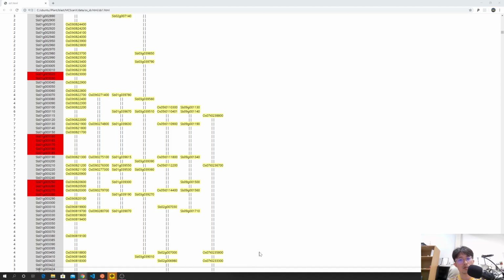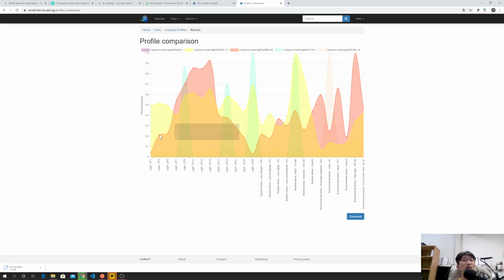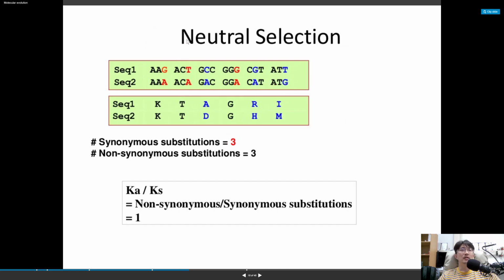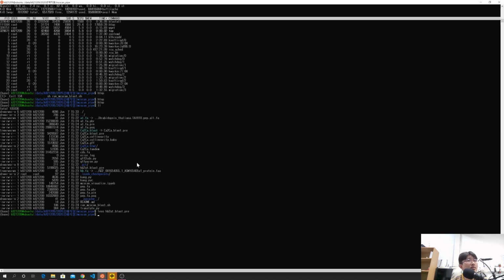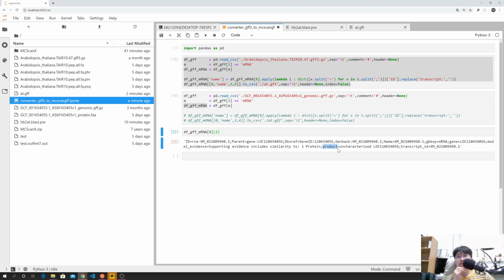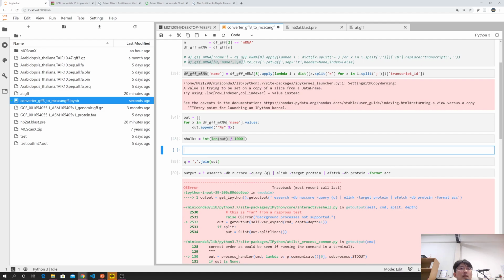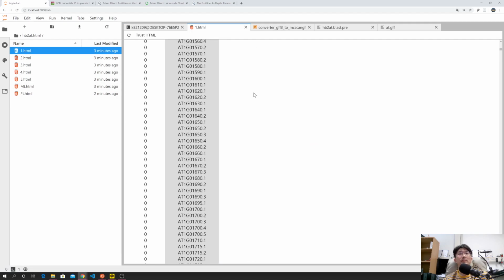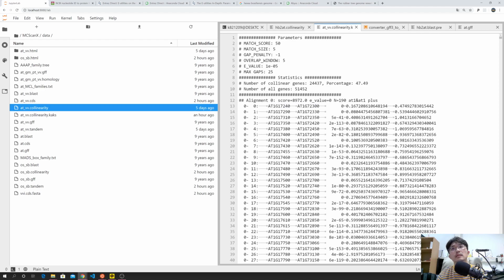공예작물학 13주